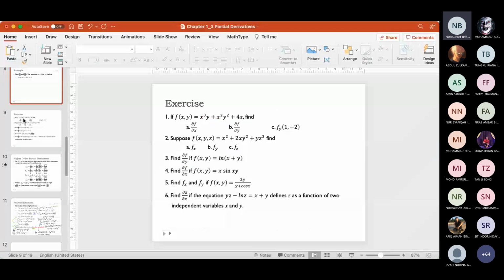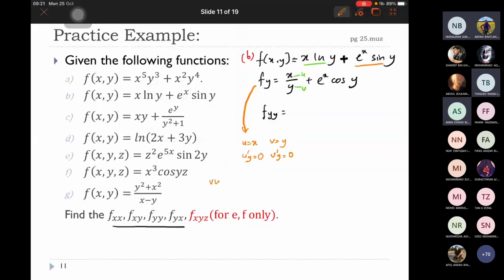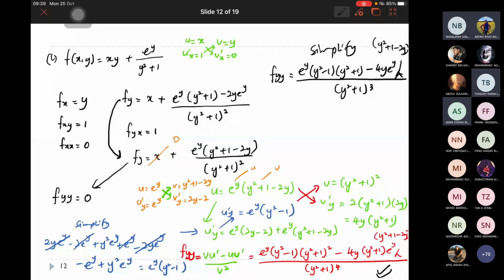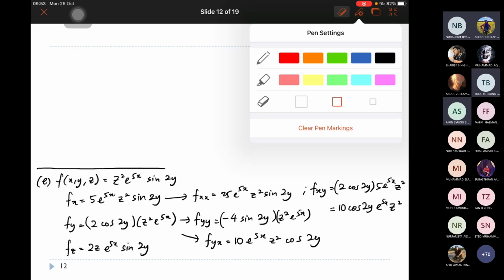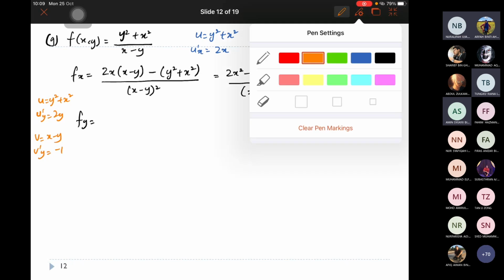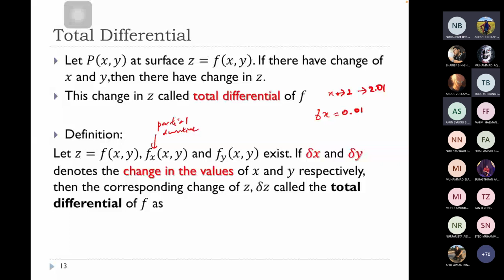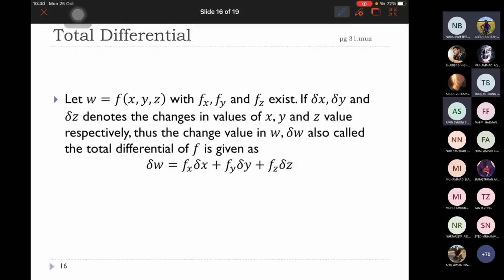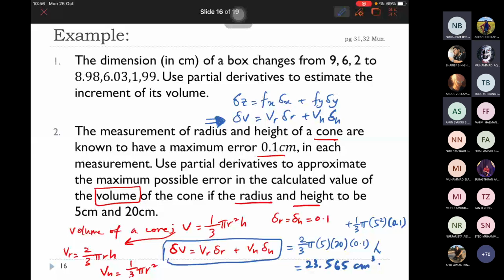BELG2443 - Engineering Mathematics II - Chapter 1_3 Partial Derivatives Part 2